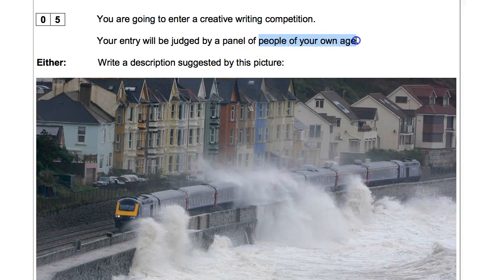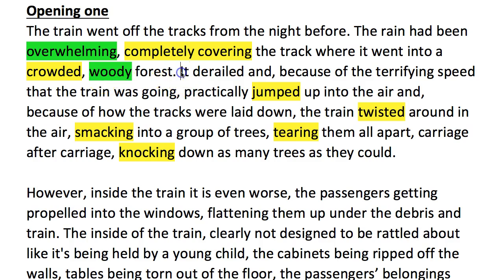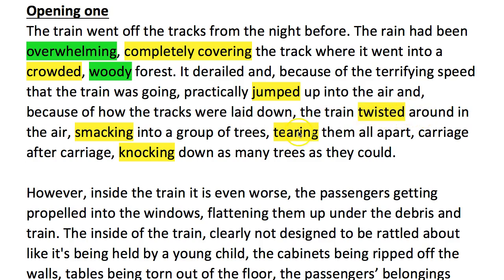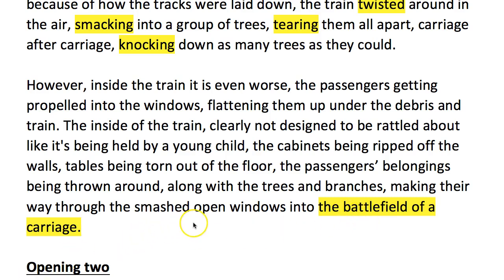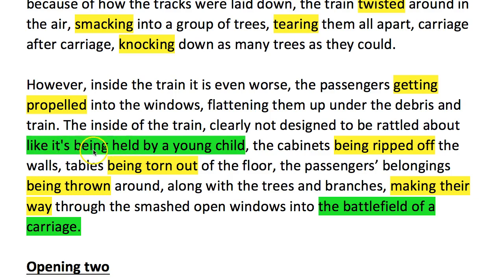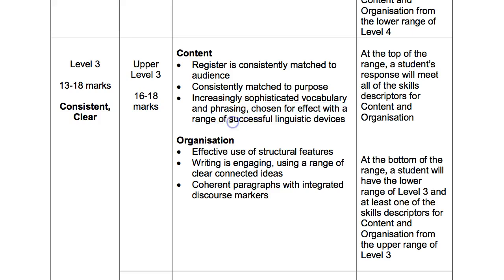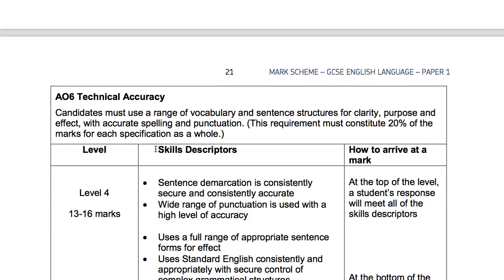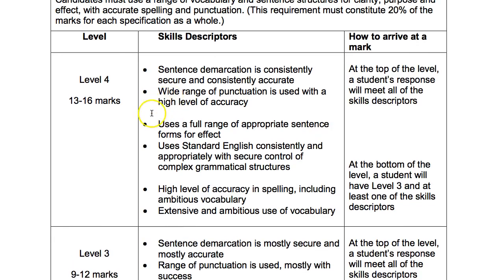Improve Descriptive Writing to Grade 6 Paper 1, Question 5 AQA (Mr Salles)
Online Courses (FREE for 30 days!)
Sign up to my Free newsletter for weekly resources which will help you get top grades

So, you are stuck at grade 4 and want to improve to a grade 7 or 8, but you can't get there all in one go. Take a look at how to improve your descriptive writing by a couple of grades.